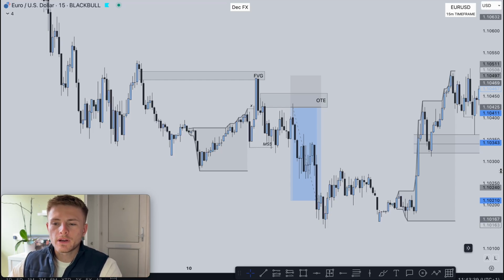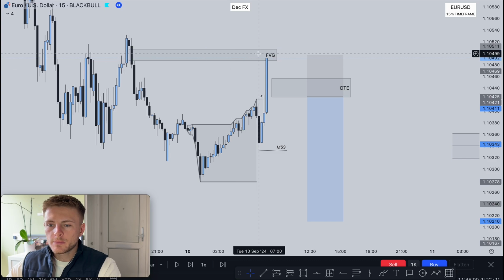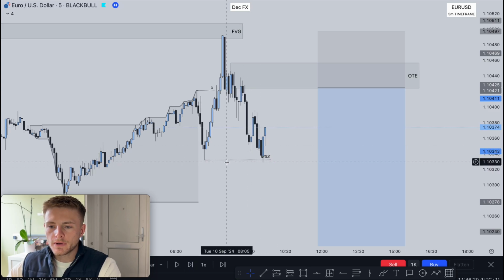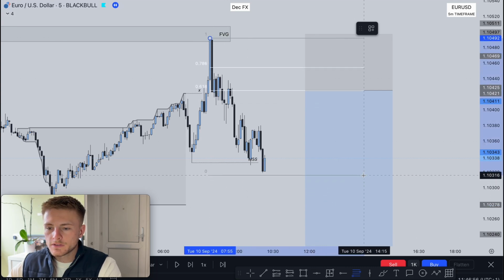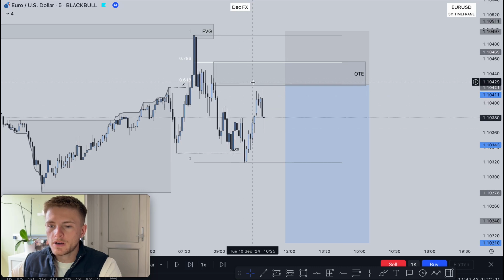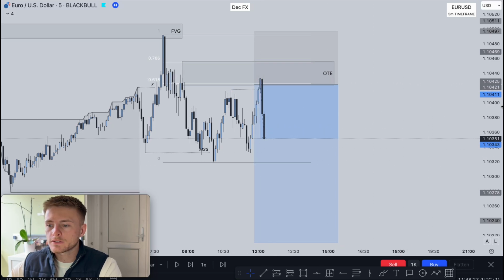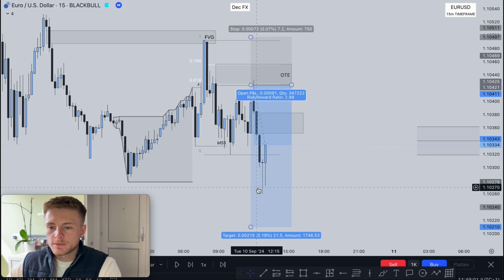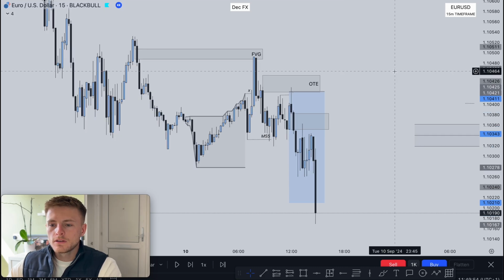EURUSD 1:3RR Trade Breakdown | Sniper Entry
In this video I break down a trade I took on EURUSD that gave me a nice 3RR. This is the strategy I am using on a daily basis if the setup presents itself. This strategy takes advantage of a form of liquidity been taken (in this case Asia highs) before getting in to a position based off of an OTE level along with any other confluences there might be which gives you a much higher chance of being on the right side of the market and there for being in a winning position.